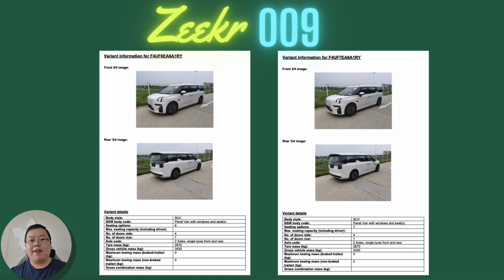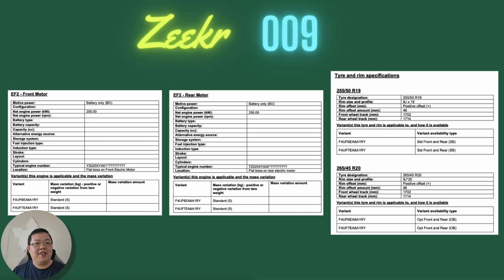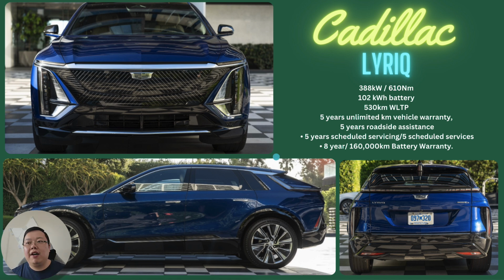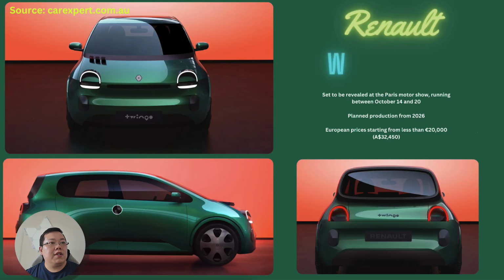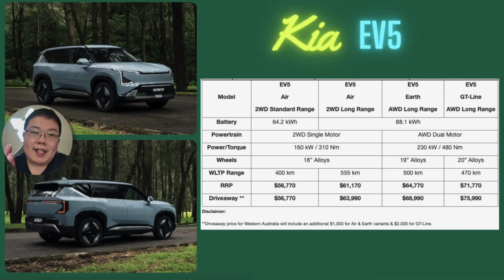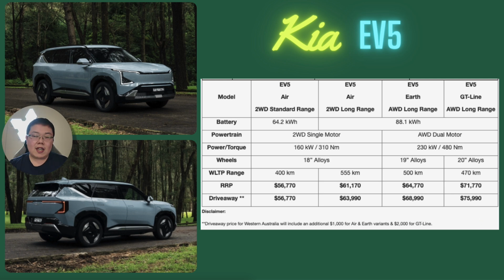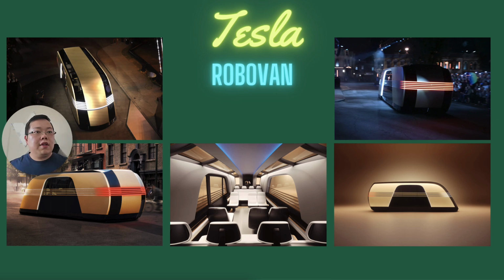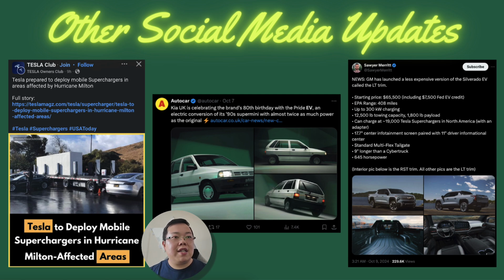The EV Weekly Wrap - Australia - Episode 18 - 12th October 2024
Here is Episode 18 of the Weekly EV Wrap.
Your one stop shop as a summary for all things EV related.

00:00 Intro
00:16 Zeekr 009 ADR Approved
03:22 Cadillac Lyriq Pricing & Specs confirmed
05:35 Mercedes-Benz Van.EA - New platform revealed
07:30 Toyota & Subaru - second jointly developed Electric SUV
08:19 Renault Twingo E-tech
09:29 Honda 0 Series - Virtual sounds in future models?
11:23 Mini JCW Cooper and Aceman to officially be unveiled next week
12:12 Kia EV5 Pricing & Specs confirmed
14:58 Tesla Cybercab
16:11 Tesla Robovan
17:09 Other social media updates
19:01 Wrap-up